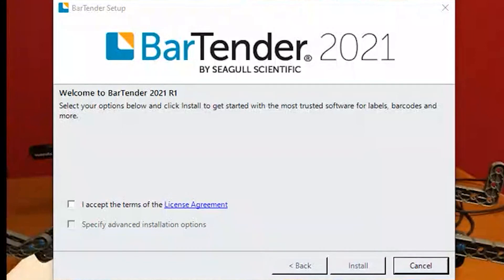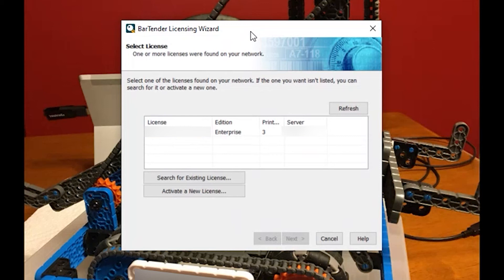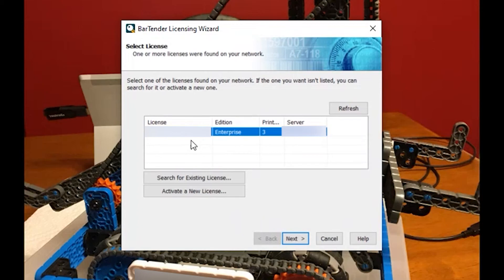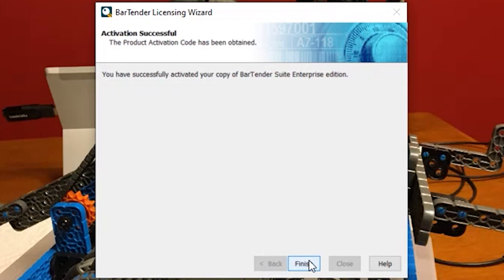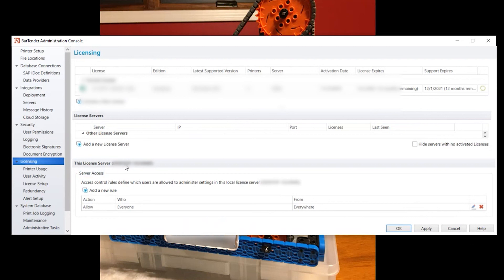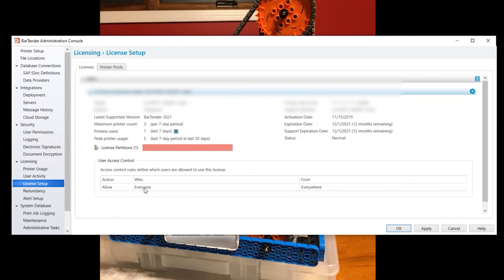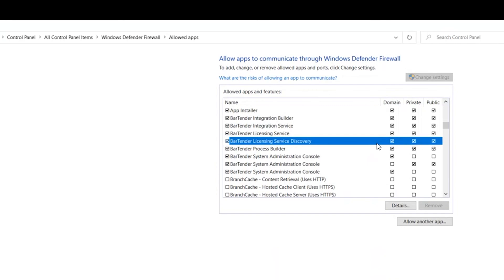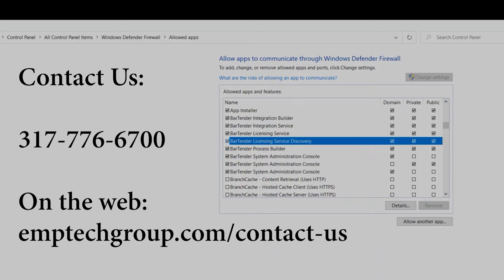Add New BarTender License Tips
Adding new licenses can be complicated in the new releases of BarTender. Watch as we walk you through the installation and provide some tips on what to do if it doesn't work.